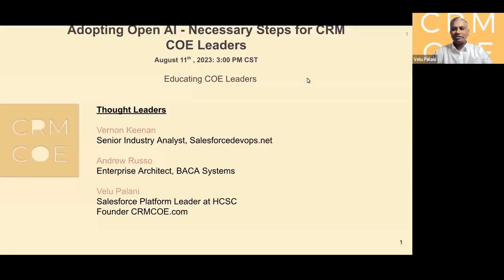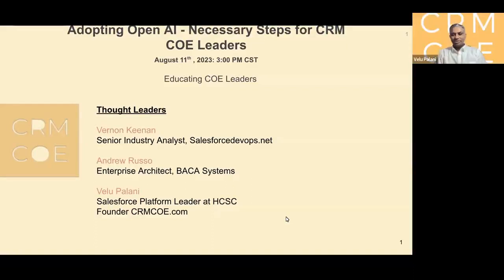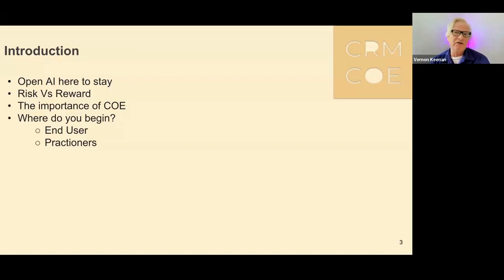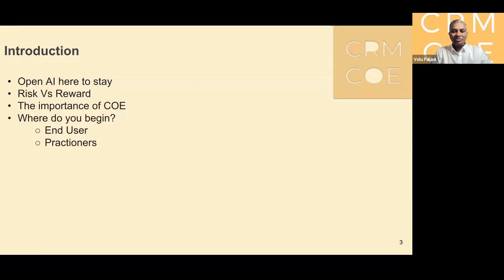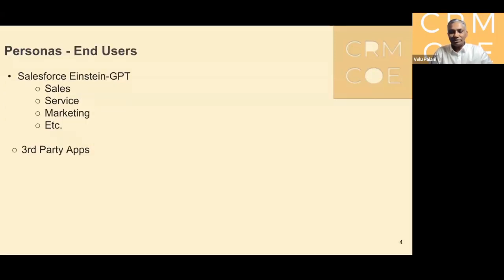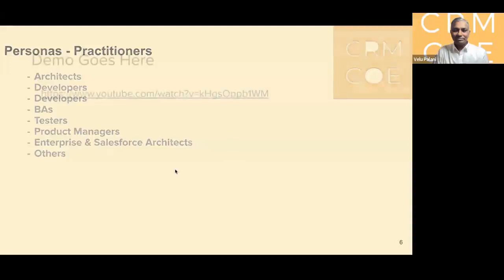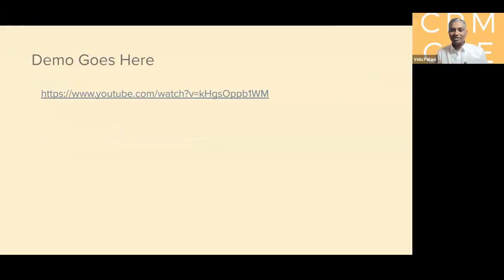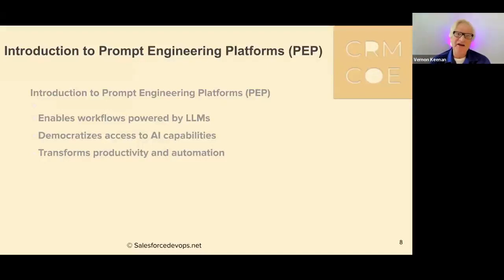Adopting Open AI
For Salesforce Practitioners

This webinar aims to guide Salesforce practitioners, such as developers, admins, architects, BAs, etc., through the importance and implementation of Open AI in the Salesforce ecosystem. We will discuss the growing prevalence of AI technologies and the risks associated with failing to integrate them formally. The session will provide real-world examples of Open AI usage in Salesforce, delivering strategies for practitioners to effectively leverage these advancements. Attendees will gain insights and actionable steps for proactive and responsible Open AI integration, enabling them to navigate the evolving landscape of AI technologies.

For End Users

For end users, this webinar explores the role and significance of Open AI within everyday business operations. We will demystify Open AI, outline its potential benefits, and explain how it's reshaping CRM interaction. Attendees will understand the risks associated with unregulated AI usage and ways to mitigate them. We will use real-world examples to demonstrate how Open AI can streamline CRM processes and enhance user experiences. We aim to equip end users with the confidence and understanding to harness Open AI in their daily operations, ensuring competitiveness in a tech-driven business world